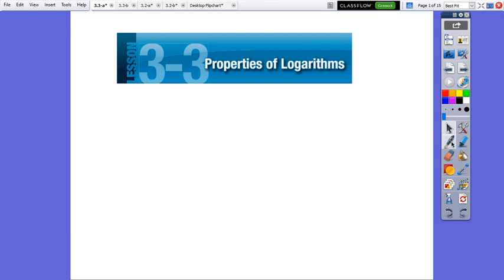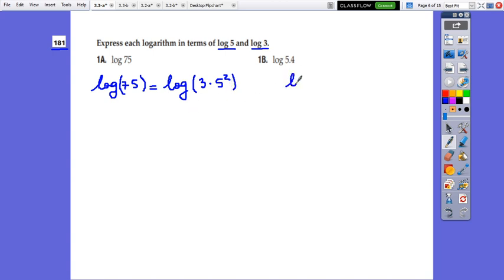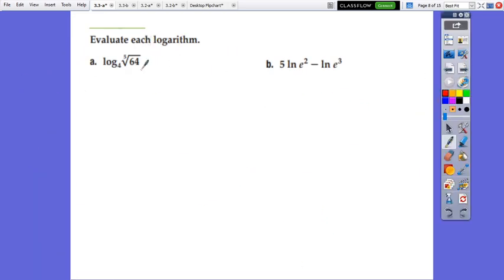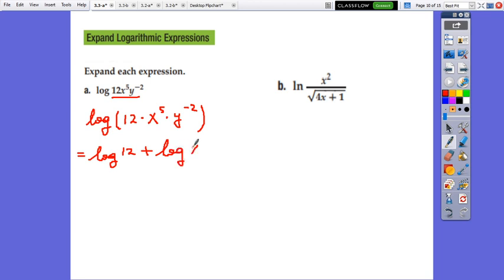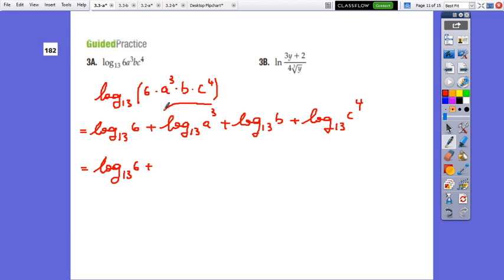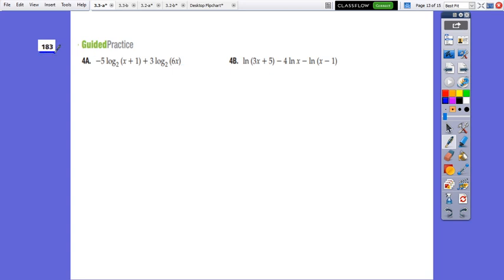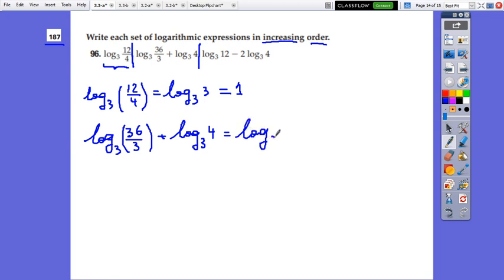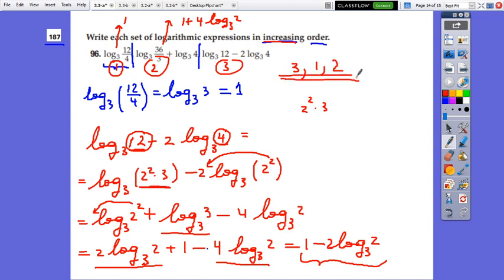les 6.5 Properties of Logarithms- by Ms.Gina